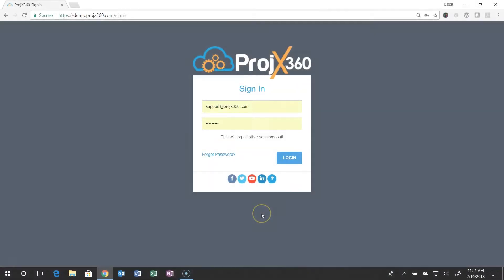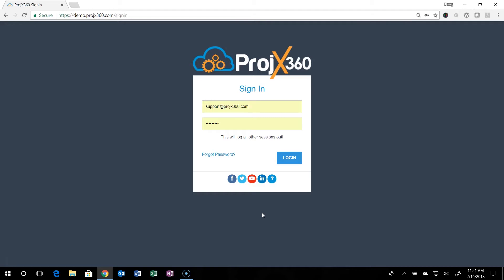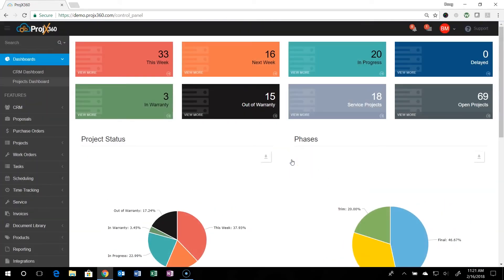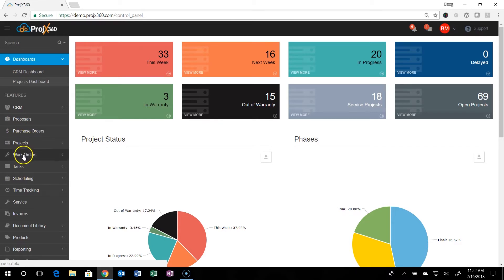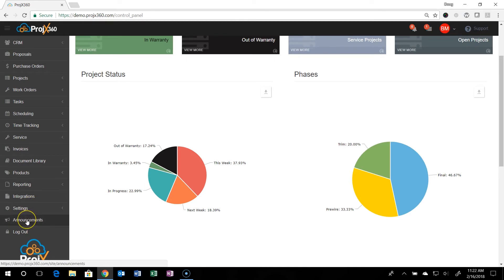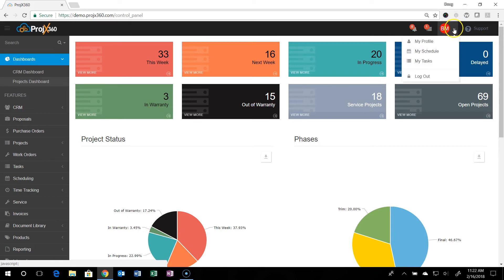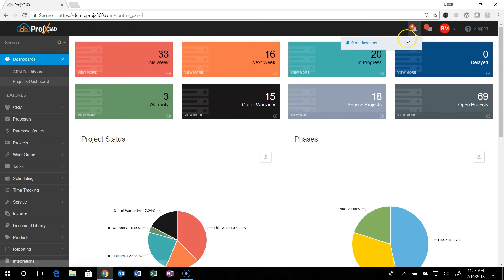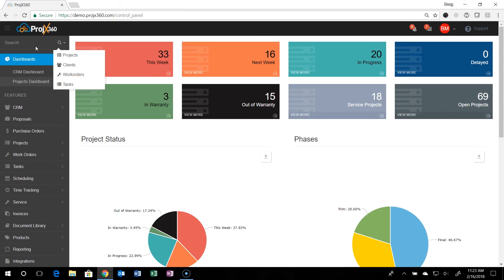V2 Basic Software Navigation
Overall layout of the software and user interface